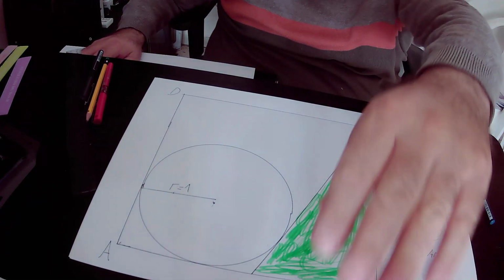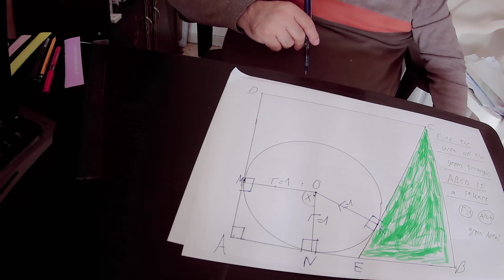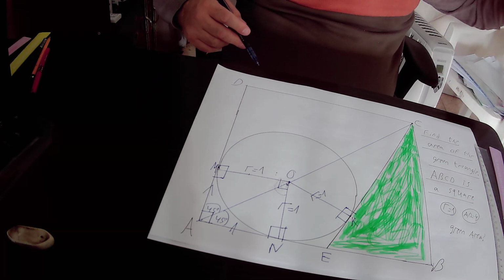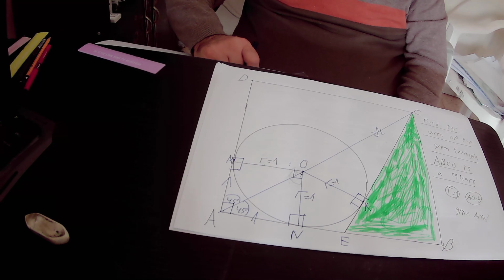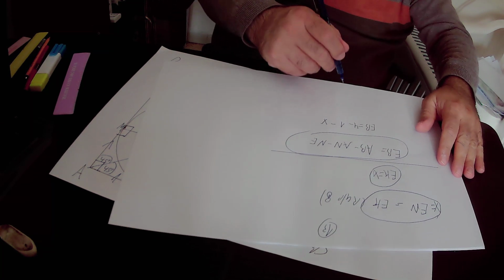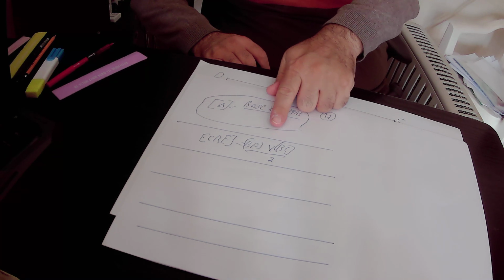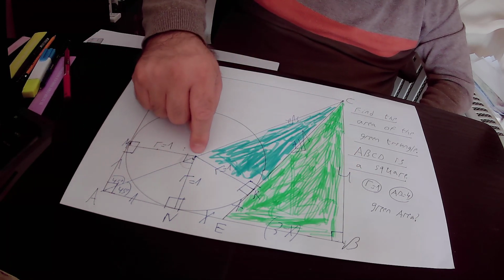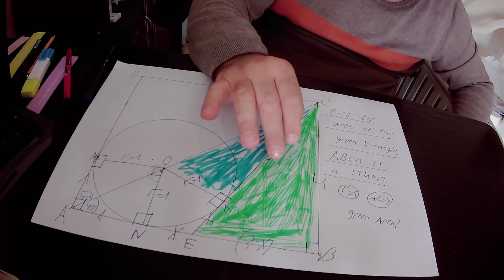FIND THE AREA OF THE GREEN TRIANGLE